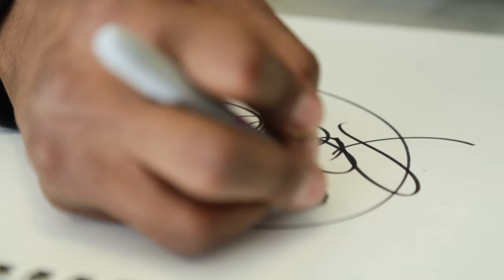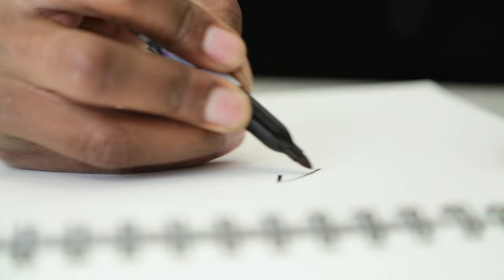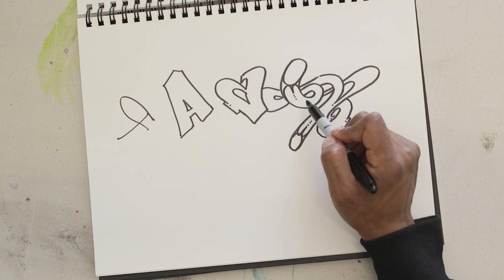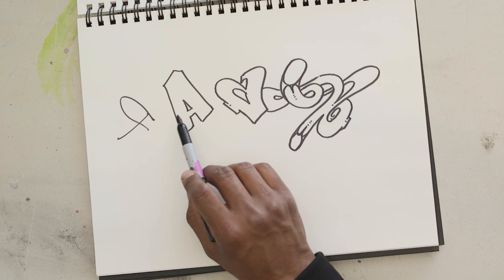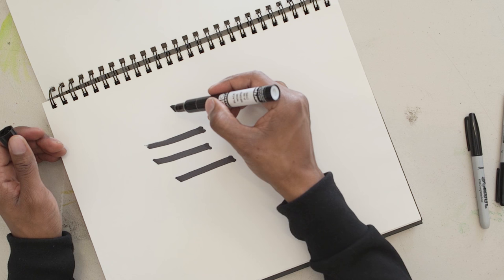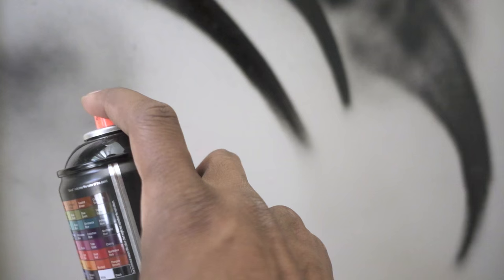How to be a Street Artist with Apexer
In this episode of Art School, Apexer explains the foundation of lettering and demonstrates the progression of writing in a tag style, to a more three-dimensional form, to fully abstracting letterforms. He also explains the connection between street art sketching and spray painting.